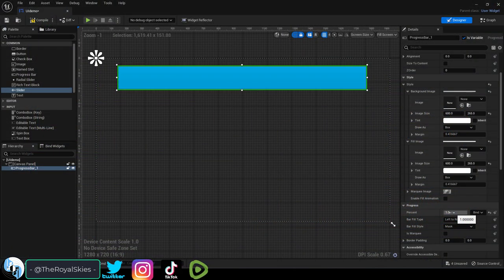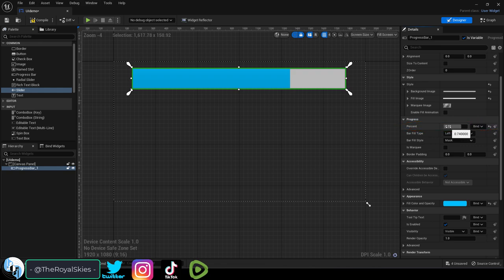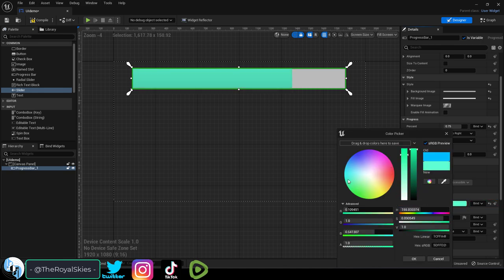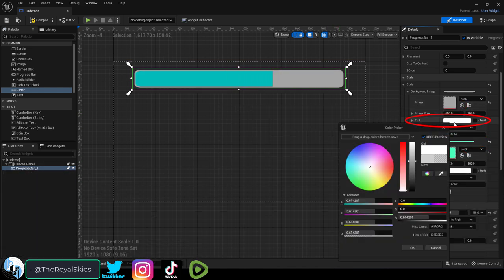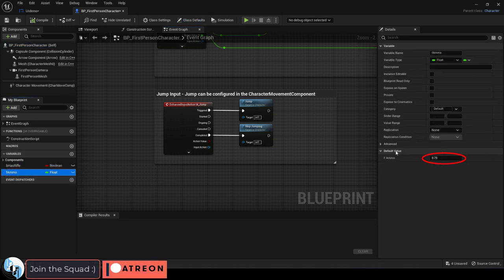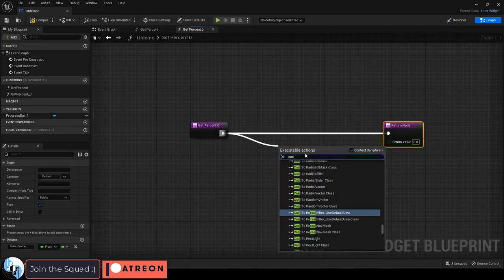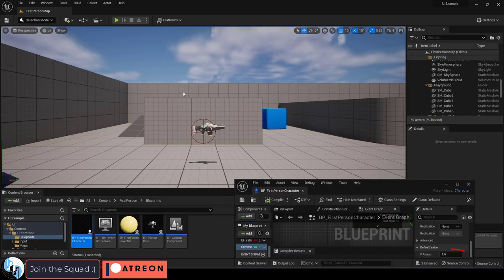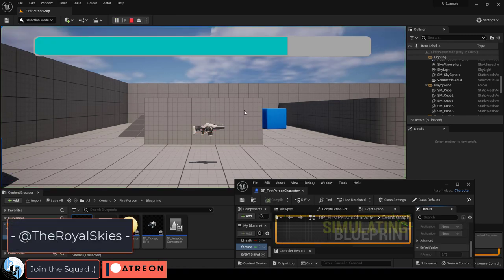Unreal-5 Menu UI: PROGRESS BARS Explained (60 SECONDS!!)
Here's the crash-course on how to use Progress-Bars in Unreal5 Menus-!!